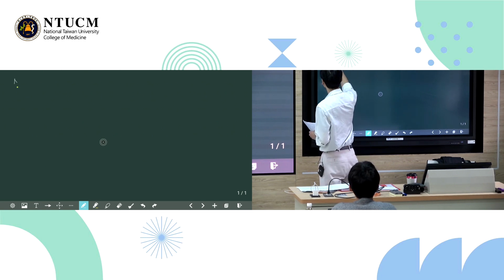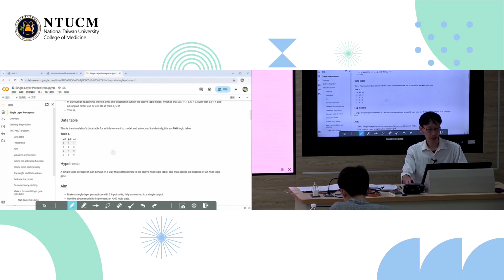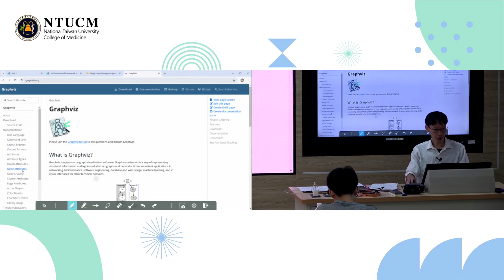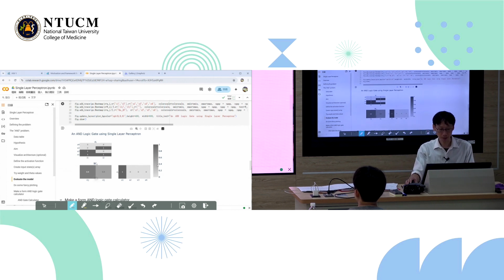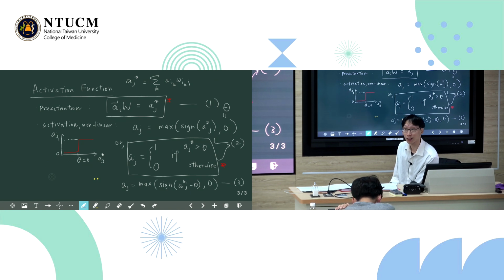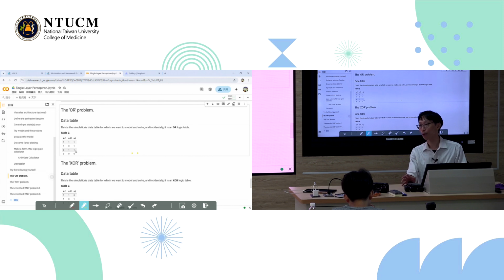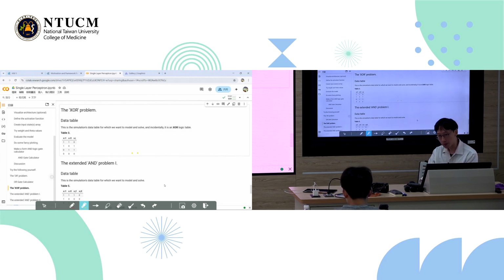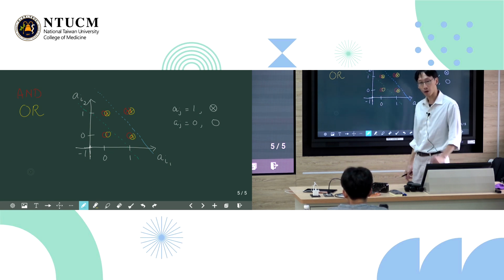Neural Networks 2025: Week 4 - Perceptrons